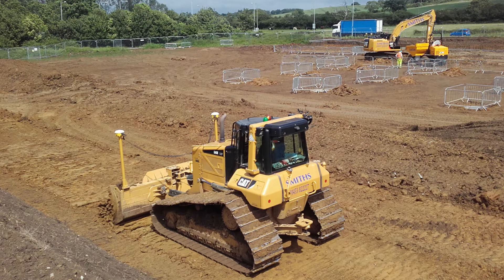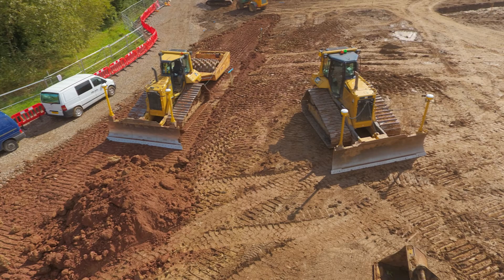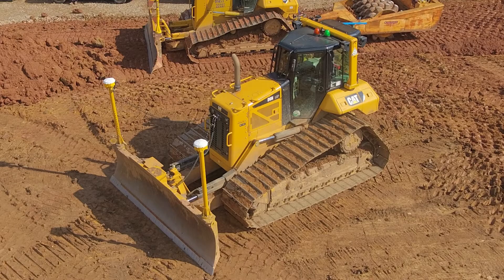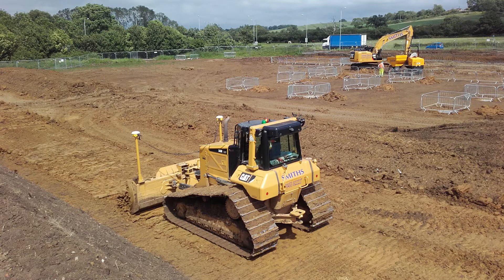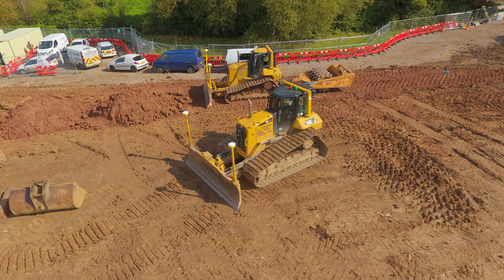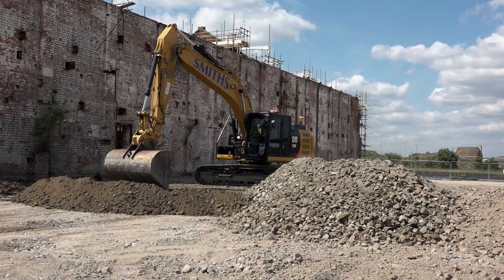James Swift of Smiths Gloucester on moving to 3D machine control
James Swift of Smiths Gloucester talks through the business transition to a fleet of Trimble 3D machine control equipment with the help of our team at SITECH UK and Ireland.

For more information on 3D machine control and Trimble site solutions available from SITECH UK and Ireland,